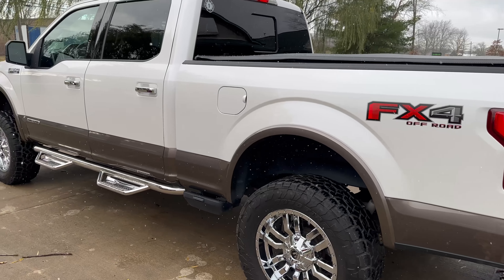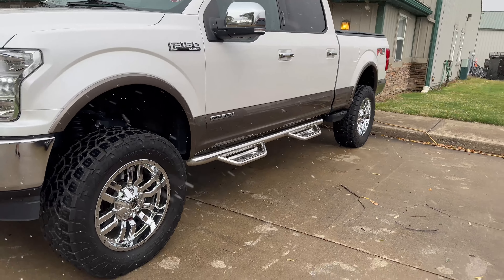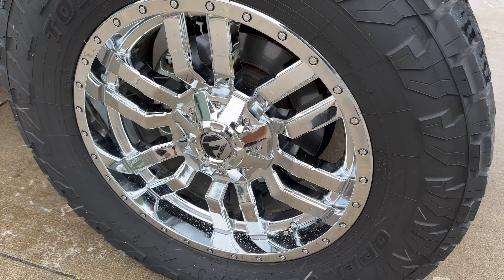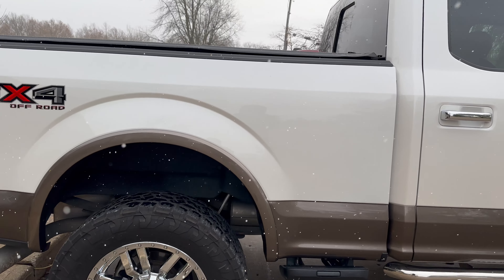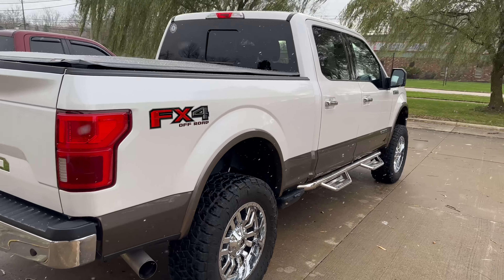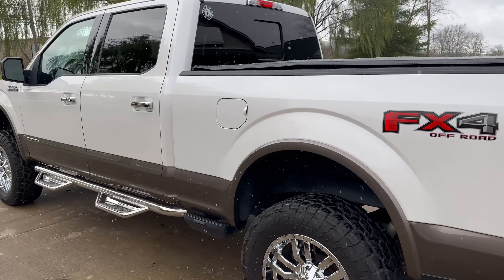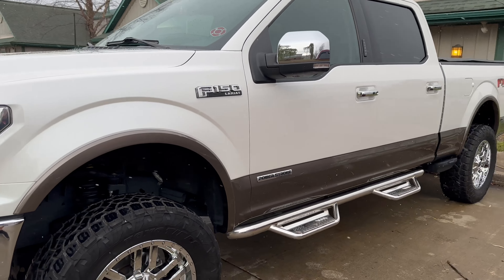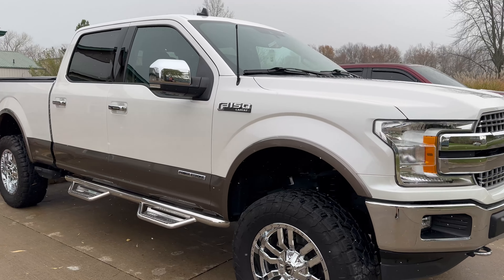Ford F150 Power Stroke Fireball Dok Do Self Healing 10 Yr Ceramic Coating | KnightAutoPCD | Avon OH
Two Step Correction  (with jeweling polish as 2nd step)

10 Year Fireball Dok Do on Exterior Painted Surfaces  headlights, tailights and all painted surfaces

Knight In Shining Armor Paint Correction, Ceramic Coatings & Detailing
34340 Mills Rd, Suite A
Avon, Ohio 44011